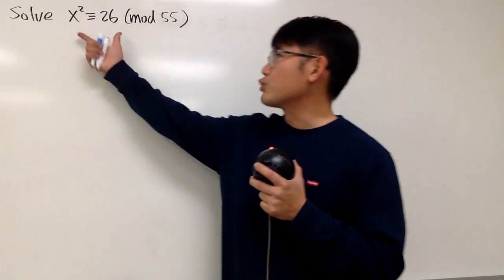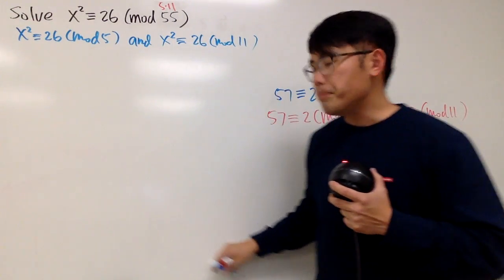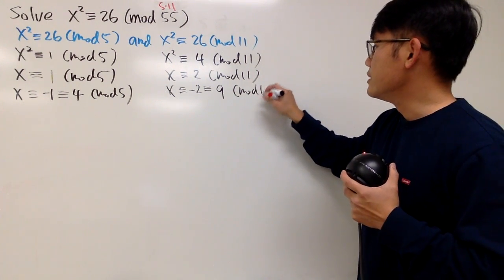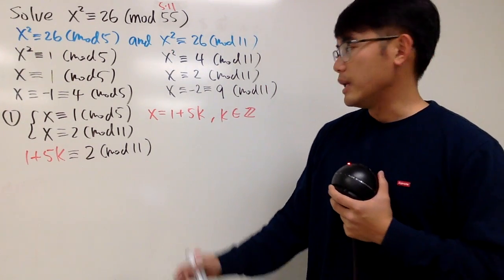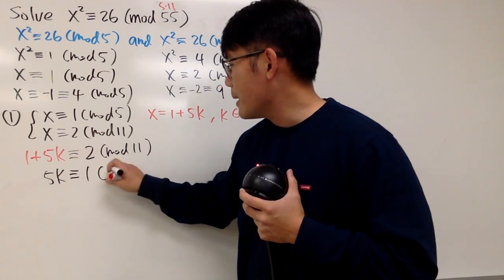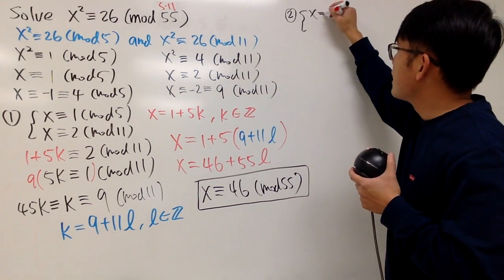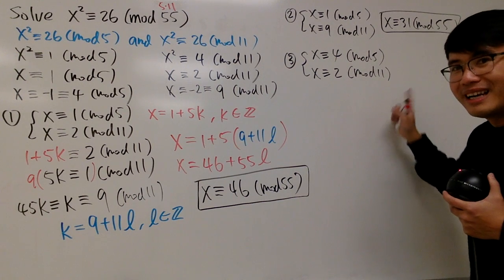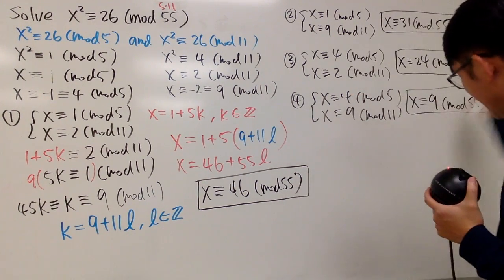How to solve a quadratic congruence when the modulus is NOT prime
Learn how to solve a quadratic congruence with a nonprime modulus. This is a fun math topic in number theory or discrete math!